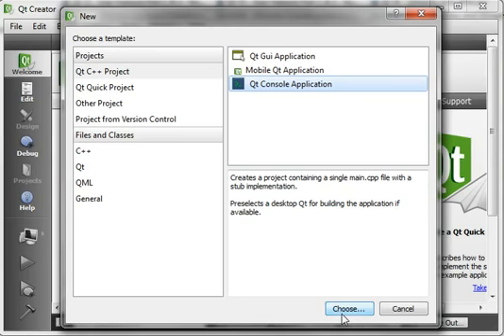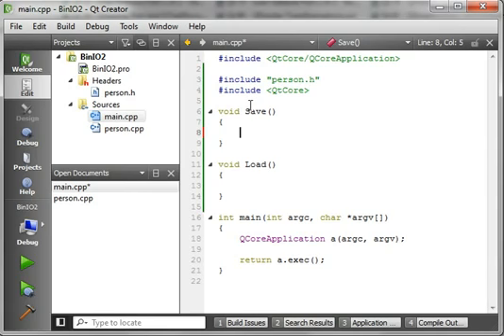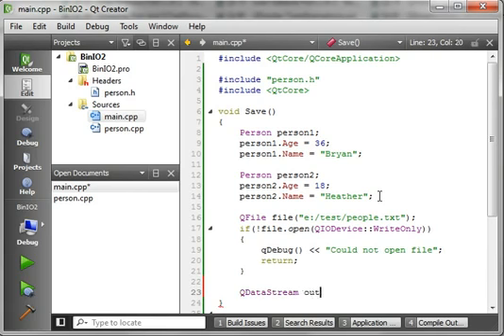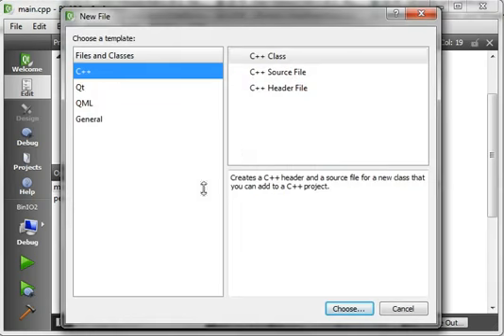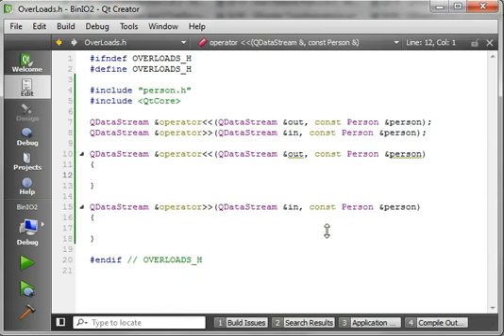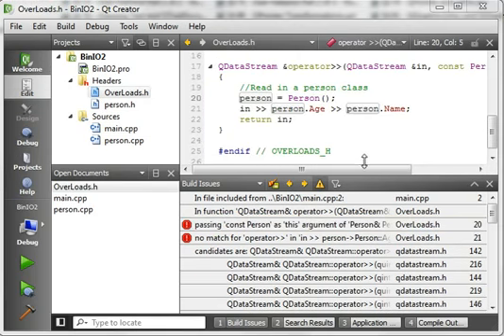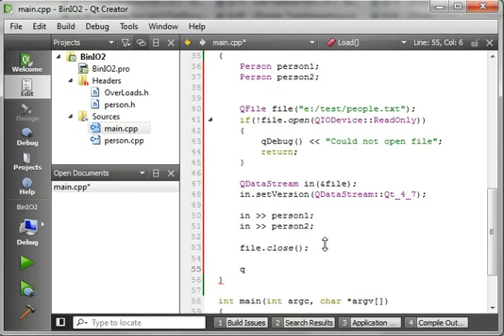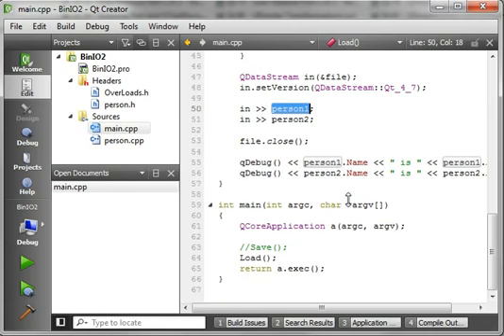C++ Qt 86 Advanced Binary IO